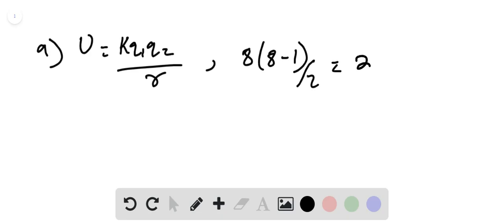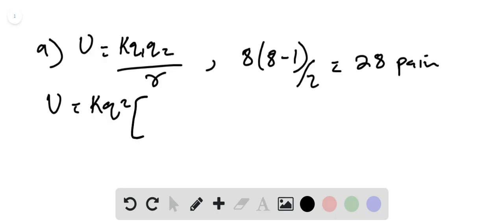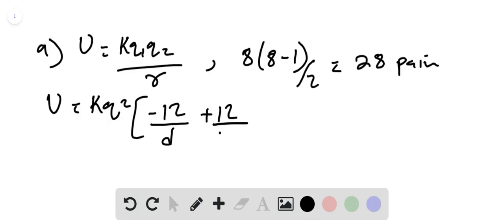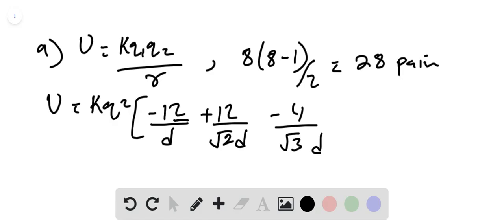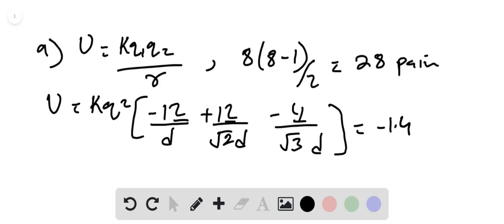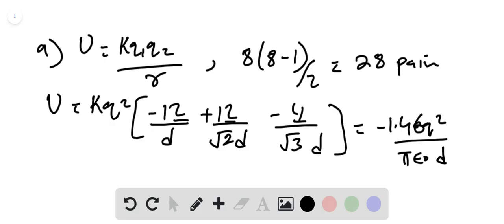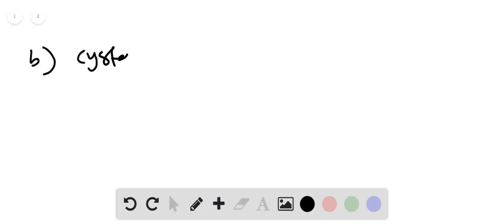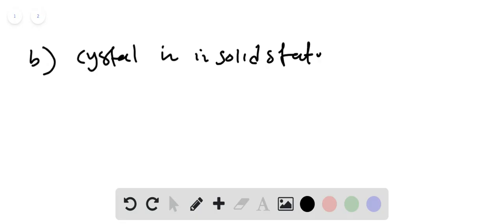shows eight point charges arranged at the corners of a cube with sides of length The values of th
shows eight point charges arranged at the corners of a cube with sides of length  . The values of the charges are   and  , as shown. This is a model of one cell of a cubic ionic crystal. In sodium chloride (NaCl), for instance, the positive ions are Na  and the negative ions are Cl . (a) Calculate the potential energy   of this arrangement. (Take as zero the potential energy of the eight charges when they are infinitely far apart.) (b) In part (a), you should have found that  . Explain the relationship between this result and the observation that such ionic crystals exist in nature.